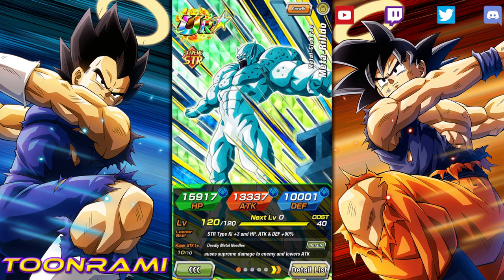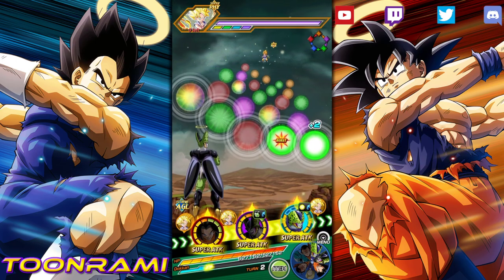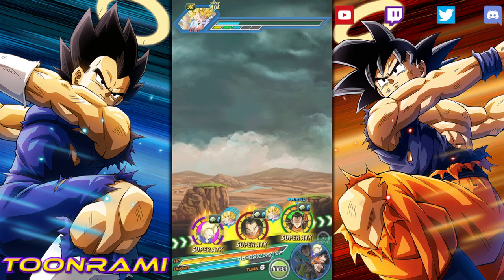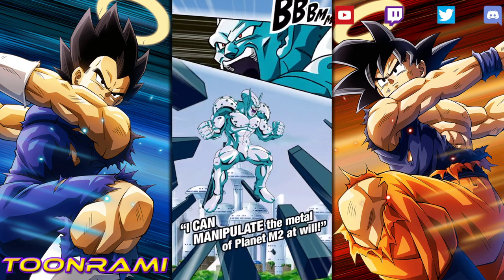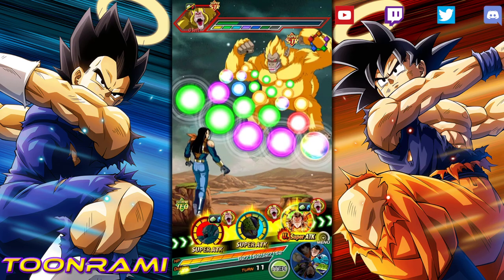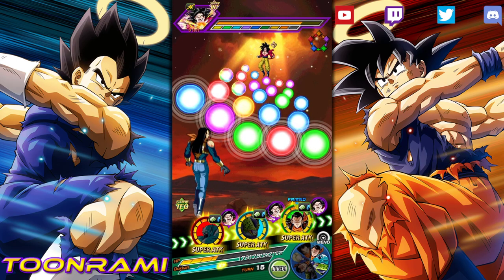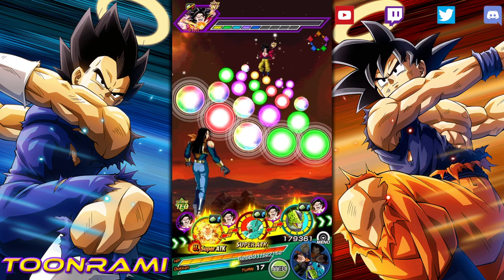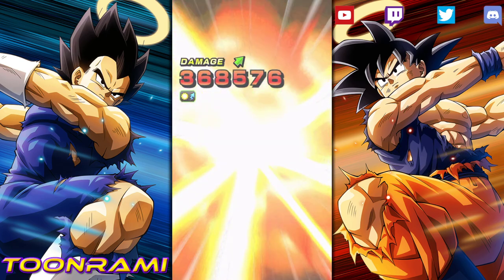1 MILLION ATTACK!!! 100% Max Links Meta Rildo Showcase | Dragon Ball Z Dokkan Battle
Video Title: 1 MILLION ATTACK!!! 100% Max Links Meta Rildo Showcase | Dragon Ball Z Dokkan Battle

Images:
Maxiuchiha22